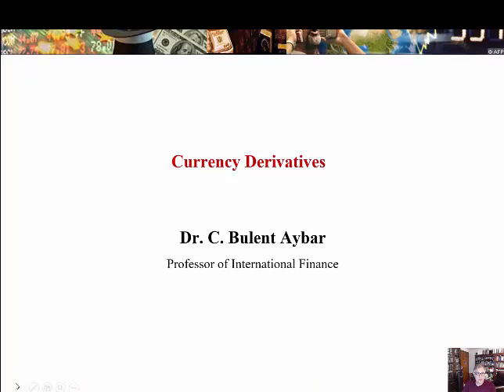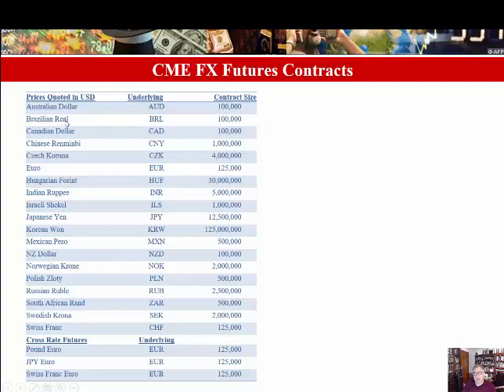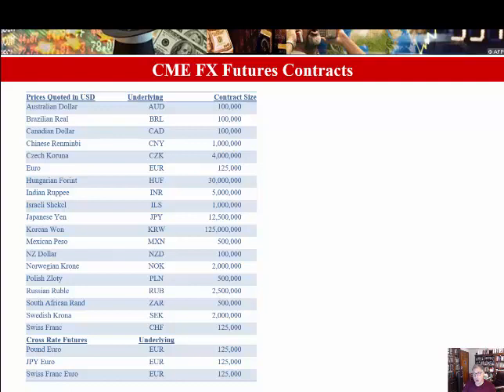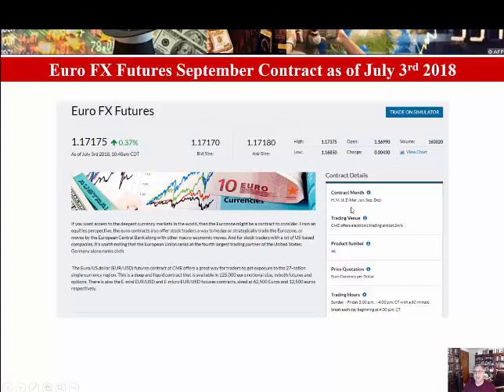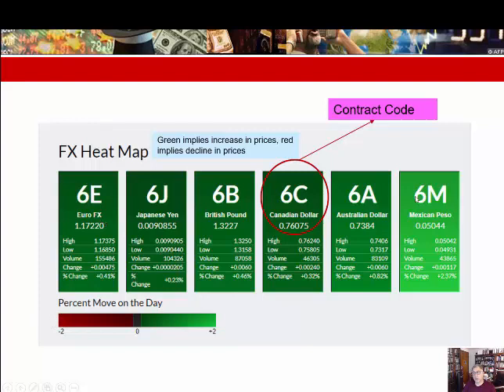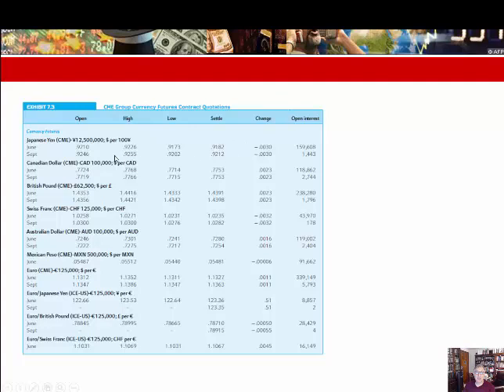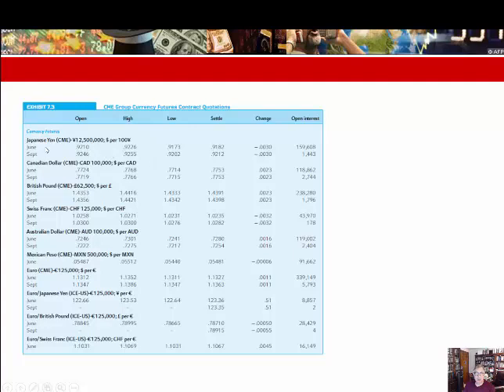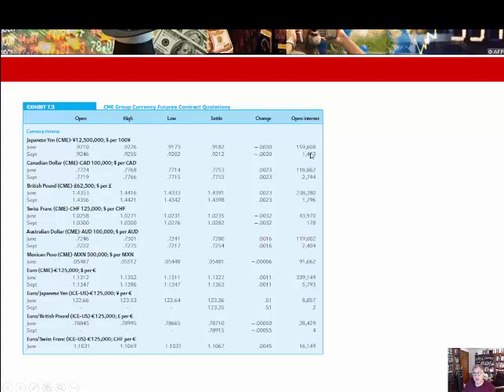FX Derivatives 1